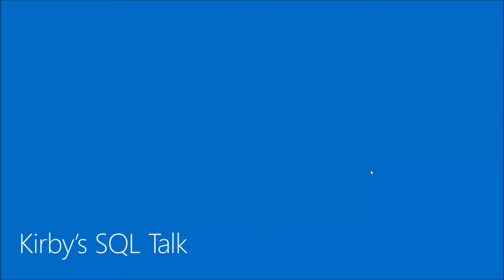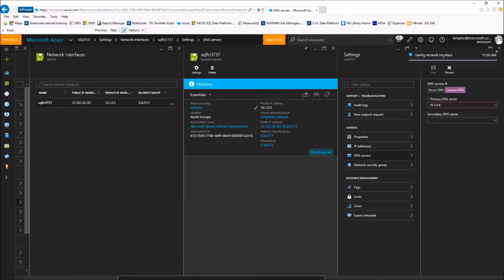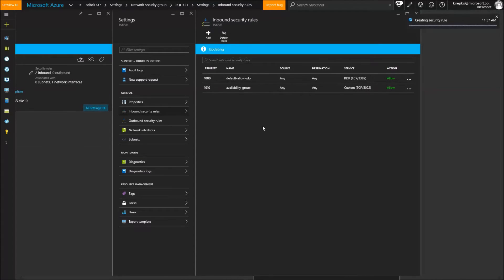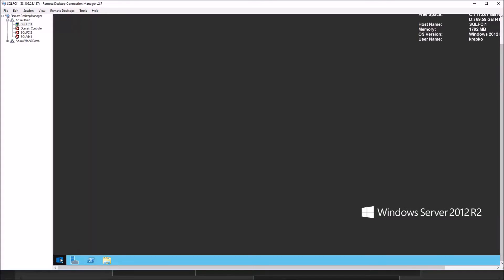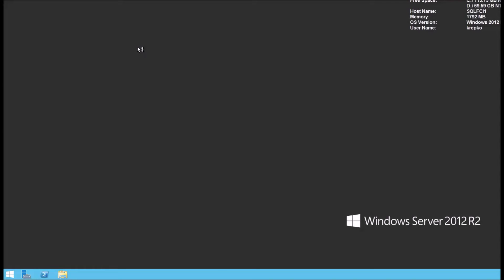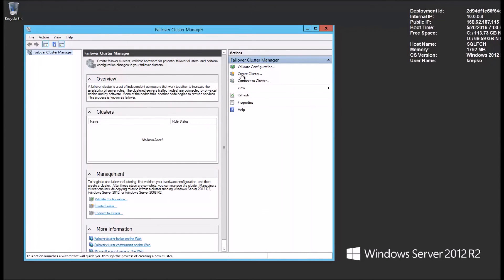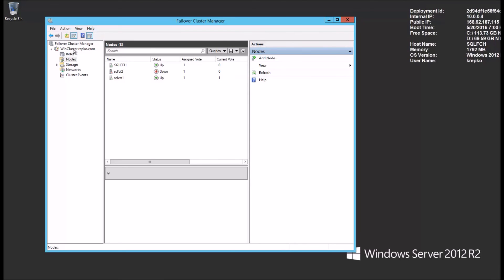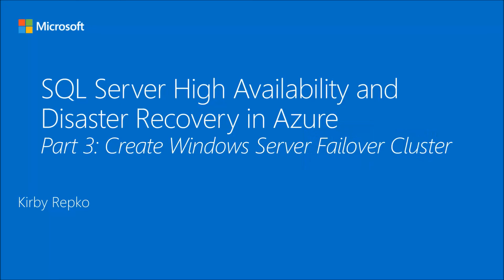SQL High Availability and Disaster Recovery in Azure - Part 3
In this video we show you how to add your VM's to a domain, set firewall rules, add failover clustering to the VM's, validate the cluster and create a cluster.  This is part 3 in the series that demonstrate how to set up SQL Server with High Availability (HA) and Disaster Recovery (DR) in Azure using Windows Server Failover Cluster (WSFC) and a Failover Cluster Instance (FCI).